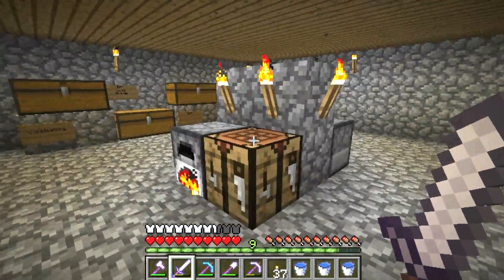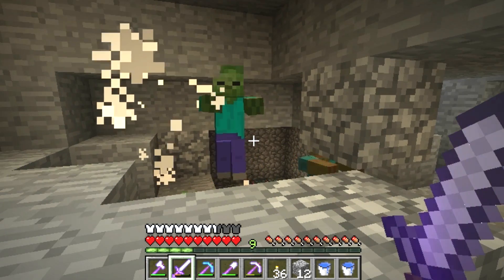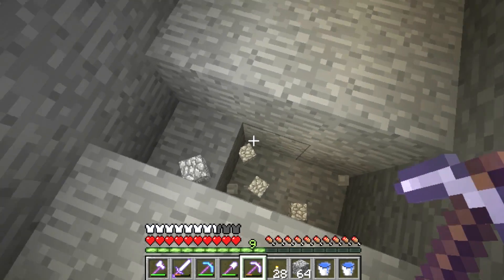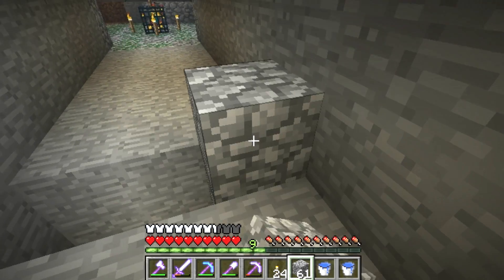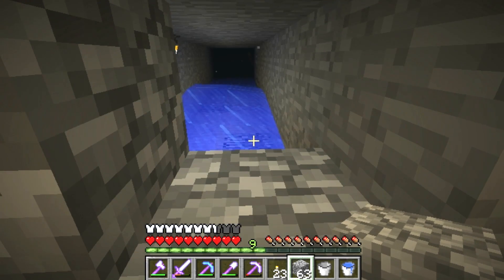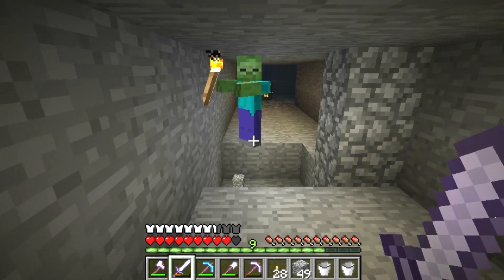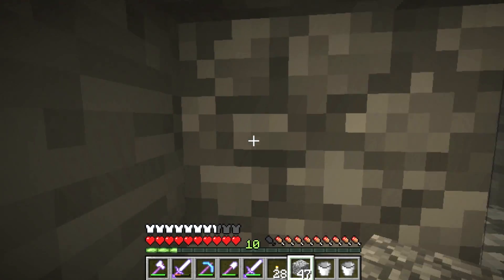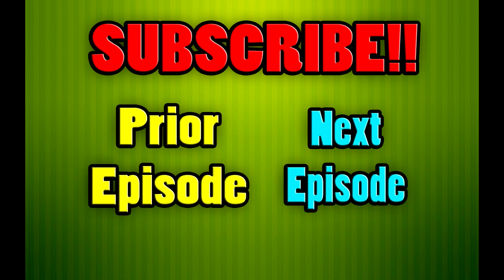Minecraft Forever - Ep. 17: Zombie Grinder Upgrade! (Minecraft lets play today this week new episode)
Let's get 500 LIKES!!  It means a lot!

minecraft forever
bobloblaw1978
zombie grinder upgrade
xp grinder minecraft
new xp grinder mineraft
killing zombies in minecraft
how to get a bunch of xp in minecraft
how to build a xp grinder in minecraft